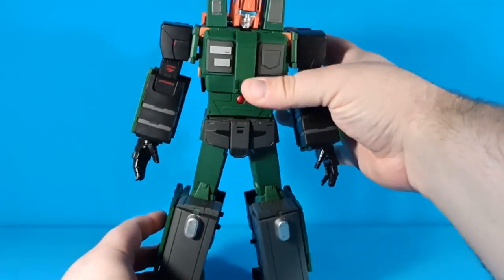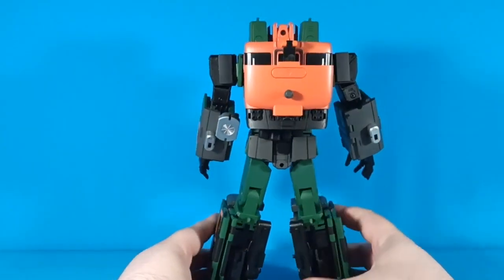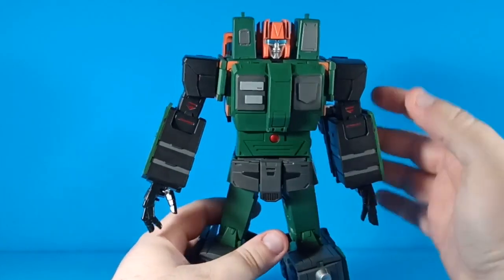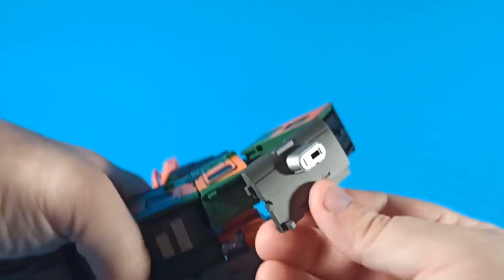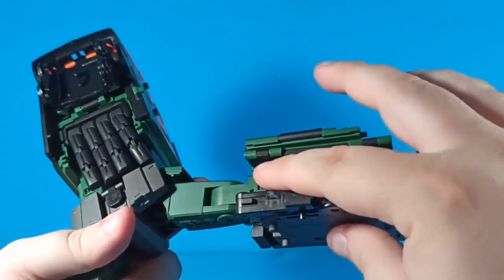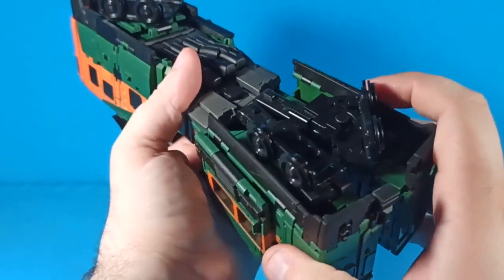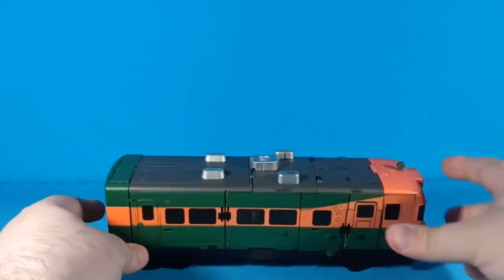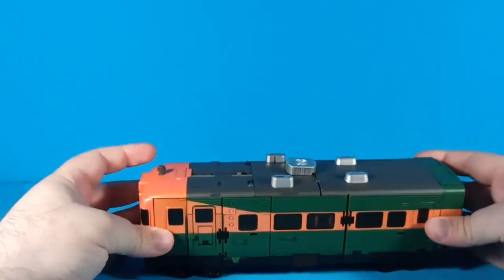Moon Studio Green Zone Review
Cue Sonic the Hedgehog theme